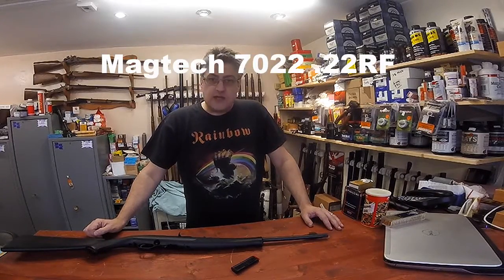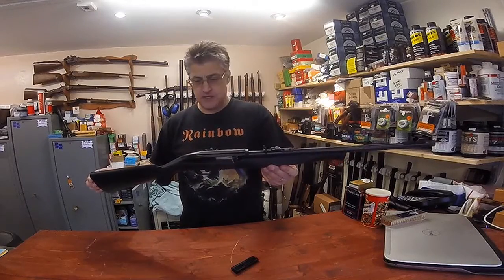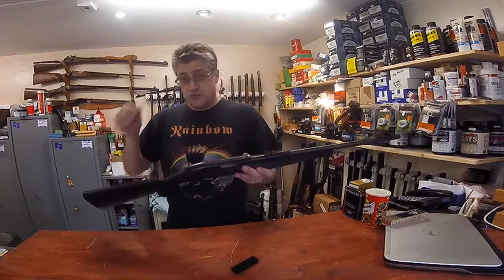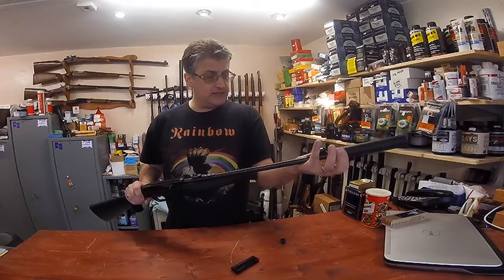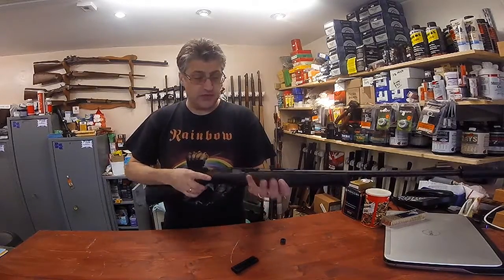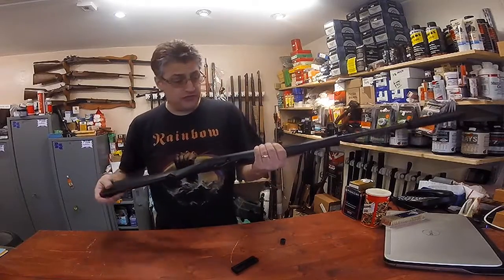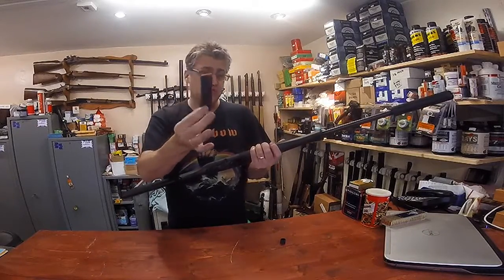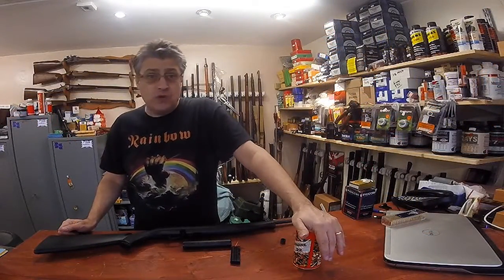Magtech 7022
Short review on the .22RF Magtech 7022